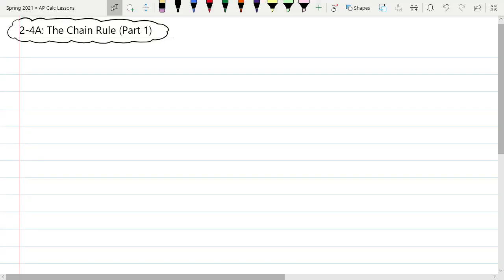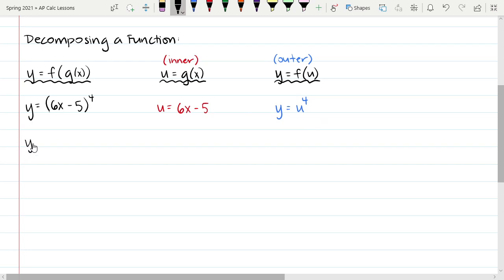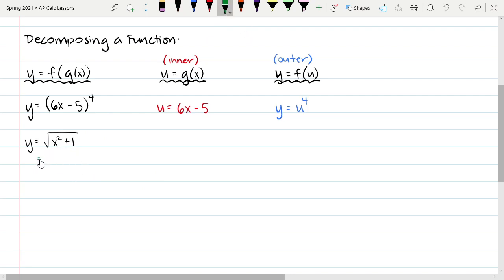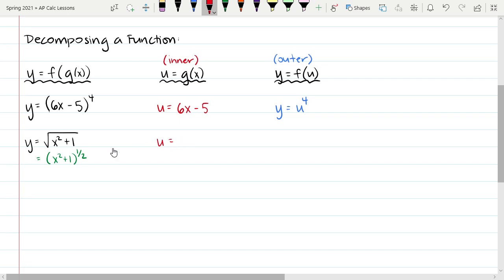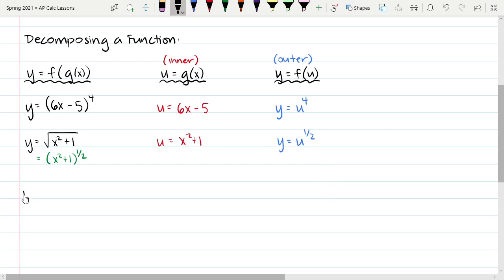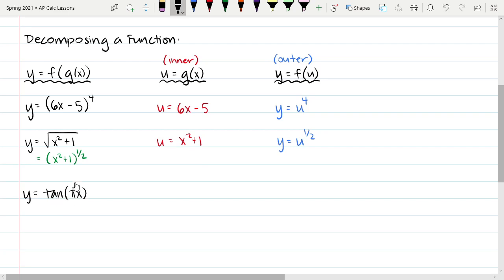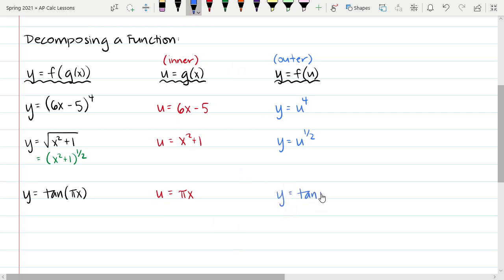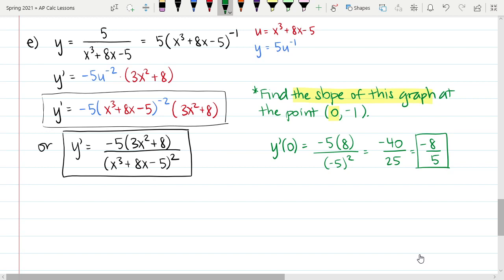2-4A: The Chain Rule (Part 1)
1) Intro to the Chain Rule: 0:00
2) Review of Composition of Functions: 0:54
3) Practice Decomposing a Function: 2:34
4) The Chain Rule: 8:30
5) Examples: Finding derivatives using the Chain Rule: 10:10
6) Example: Multiple/nested chain rules: 20:39
7) Example: Using the Chain Rule instead of the Quotient Rule: 24:44